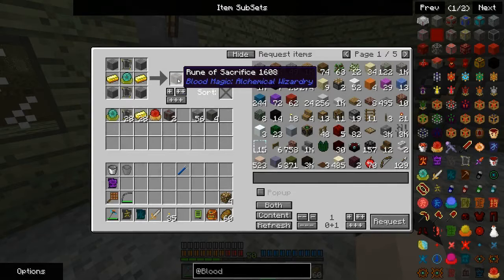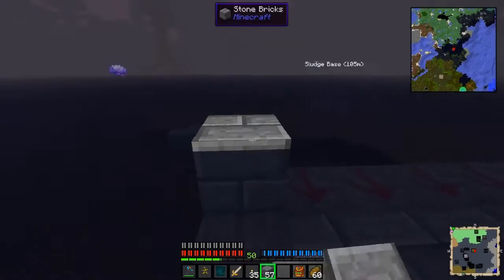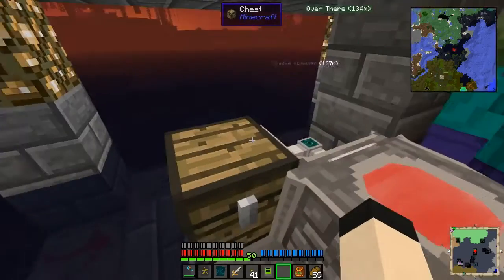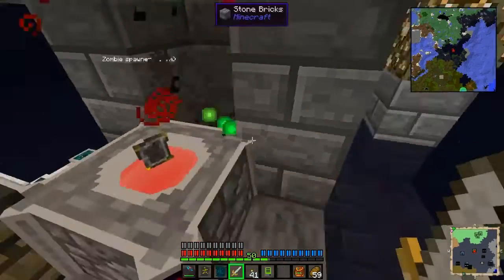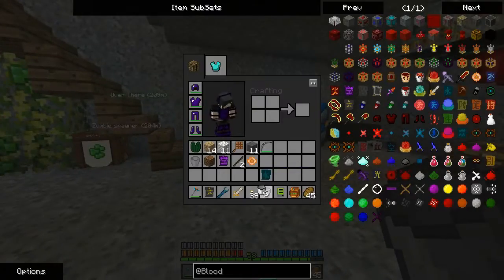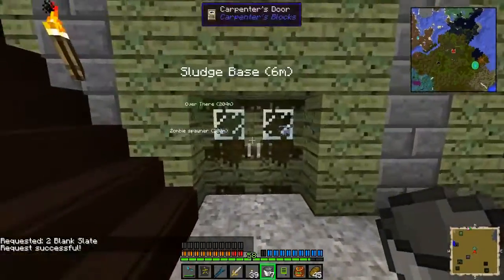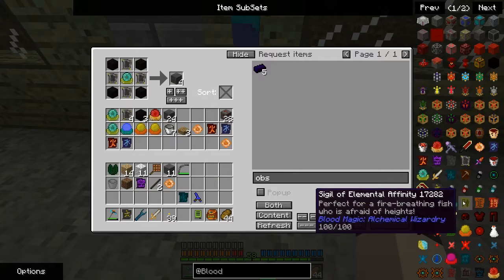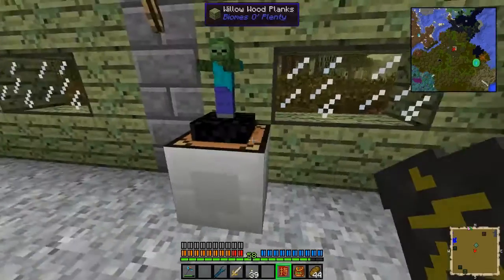Resonant Rise EP 14 - Tier 4 Altar and Sigils